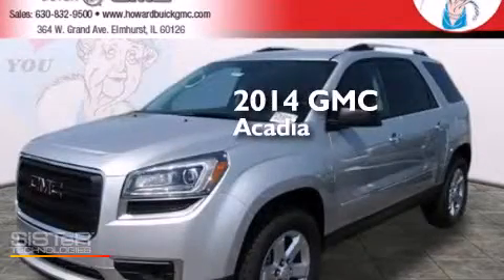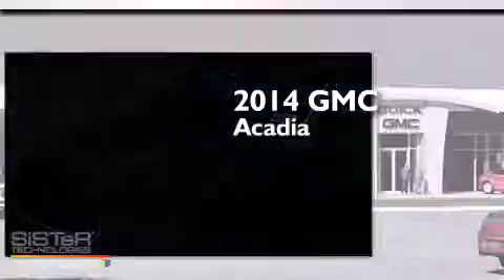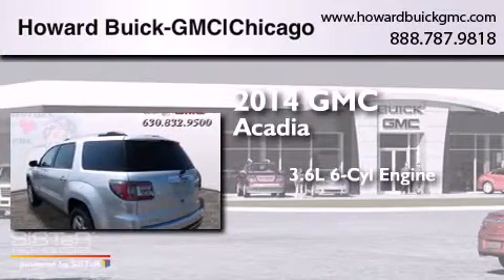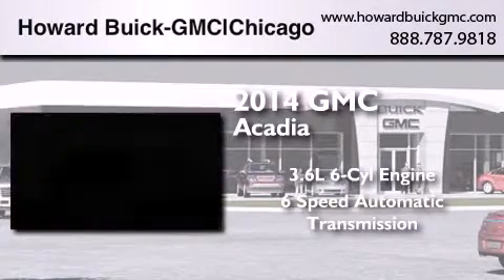2014 GMC Acadia Chicago IL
We have been honored to serve the Elmhurst IL area , we promise that your experience at our dealership will exceed your expectations ! Year : 2014 Make : GMC Model : Acadia Engine : 3.6L V6 Trans . : Automatic 6-Speed Exterior : Quicksilver Metallic Interior : Ebony w/Premium Cloth Seat Trim Stock : 14259 Howard Buick GMC 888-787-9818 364 W. Grand Avenue Elmhurst , IL 60126